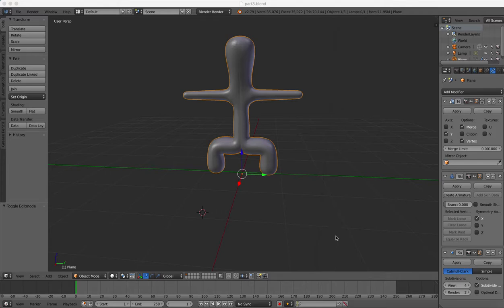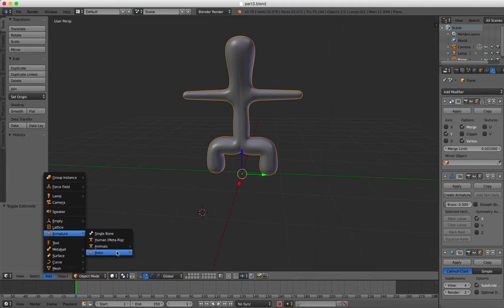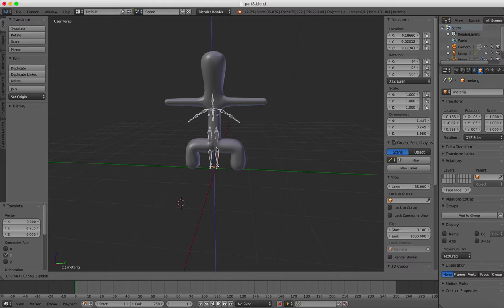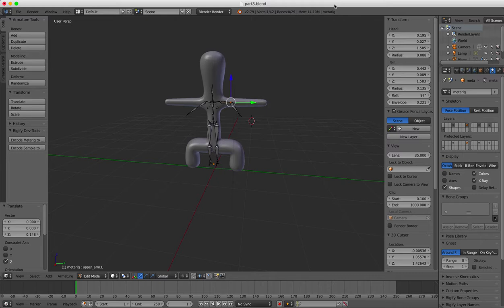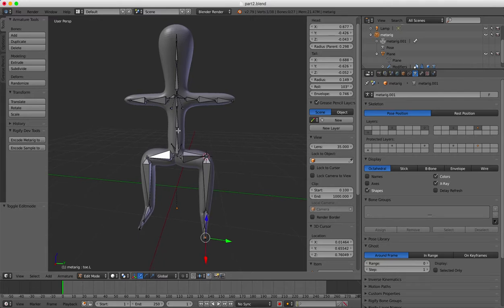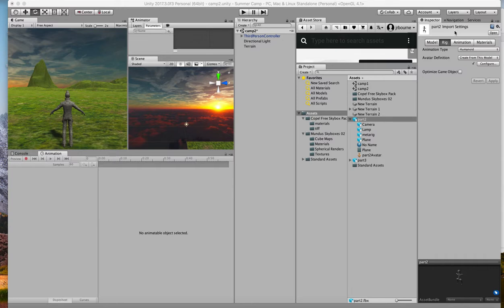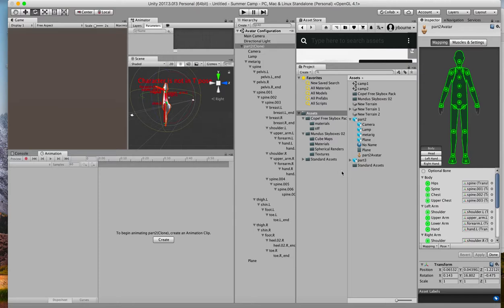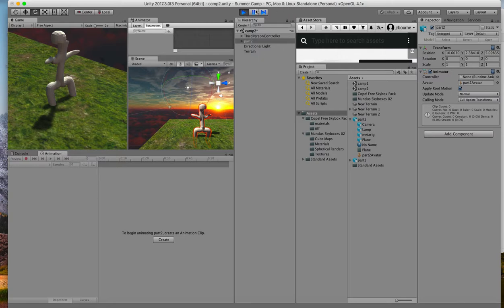Adding an armature to your model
This video goes over how to rig your model in blender and export to Unity.  Not a nice looking model, but shows the method.  Note that I forgot to say you have to subdivide the bones and add armature in order to get proper mappings to named bones in rigify.